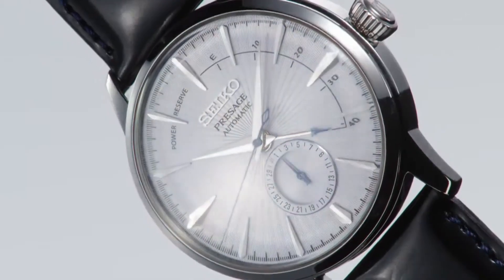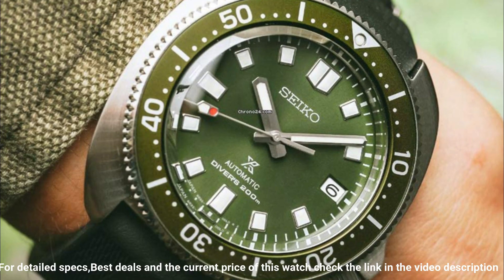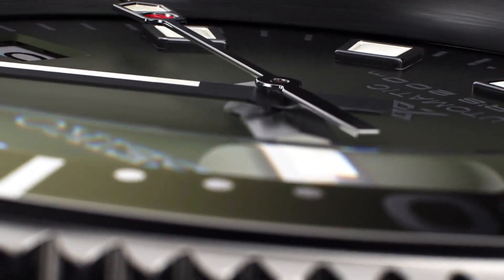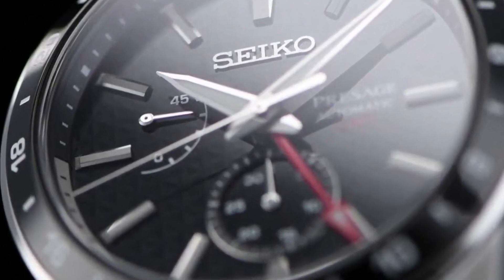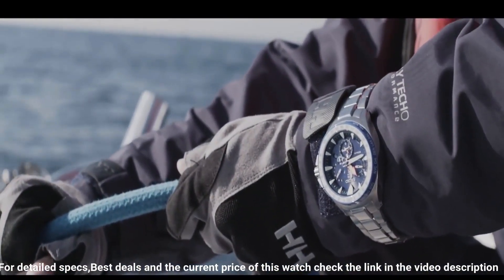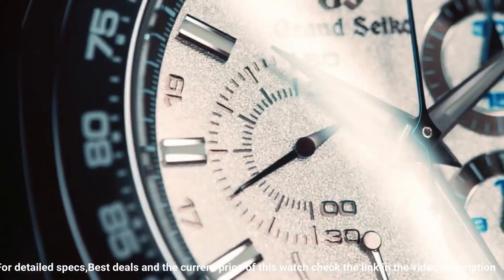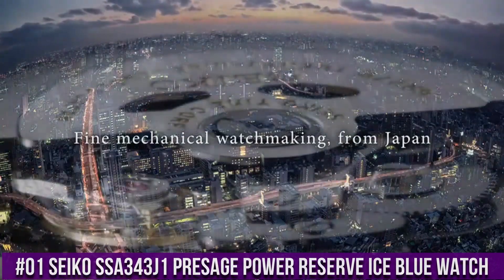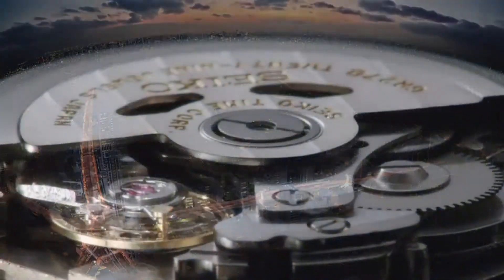NEW STYLISH SEIKO WATCHES FOR MEN -TOP 5 IN 2023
Hello Friends If you are looking for the  NEW STYLISH SEIKO WATCHES FOR MEN -TOP 5 IN 2023.You are in the right place.

10.Seiko Presage SARX077 watch

?Amazon US
?Amazon UK
?Amazon CA
?Amazon DE
?Amazon IT
?Amazon FR
?Amazon ES
09.Seiko Prospex The 1959 Alpinist Re-creation SJE085J1

?Amazon IT
?Amazon FR
?Amazon ES
08.Seiko Presage SPB045J1 Men's White Dial Watch

?Amazon US
?Amazon UK
?Amazon CA
?Amazon DE
?Amazon IT
?Amazon FR
?Amazon ES
07.Seiko Prospex"Alpinist" Compass Green Dial Sapphire Glass Leather Watch SPB121J1

?Amazon US
?Amazon IT
?Amazon FR
?Amazon ES
06.Seiko Prospex Alpinist PV (SPB155J1)

?Amazon DE
?Amazon IT
?Amazon FR
?Amazon ES
05.SEIKO Prospex Automatic Divers Watch SPB153J1

?Amazon US
?Amazon UK
?Amazon CA
?Amazon DE
?Amazon IT
?Amazon FR
?Amazon ES
04.SEIKO PRESAGE SPB221J1 STAINLESS STEEL MEN'S WATCH

?Amazon US
?Amazon UK
?Amazon CA
?Amazon DE
?Amazon IT
?Amazon FR
?Amazon ES
03.Seiko Prospex SSF001J1 Men's GPS Watch

?Amazon US
?Amazon UK
?Amazon CA
?Amazon DE
?Amazon IT
?Amazon FR
?Amazon ES
02.Grand Seiko Spring Drive 20th & NISSAN GT-R 50th Anniversary Limited Edition SBGC229

?Amazon US
01.SEIKO SSA343J1 PRESAGE Power Reserve Ice Blue Watch

?Amazon US
?Amazon UK
?Amazon CA
?Amazon DE
?Amazon IT
?Amazon FR
?Amazon ES